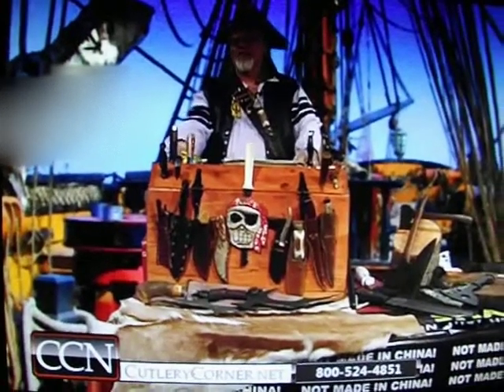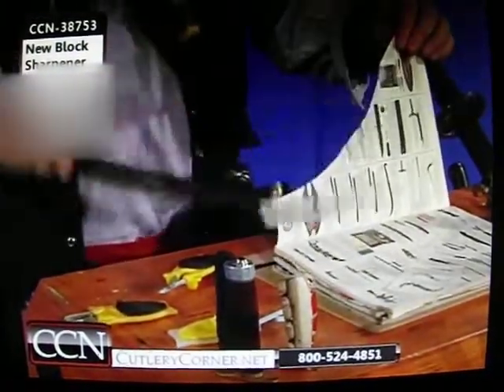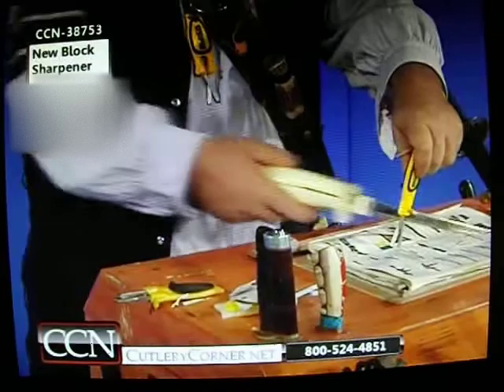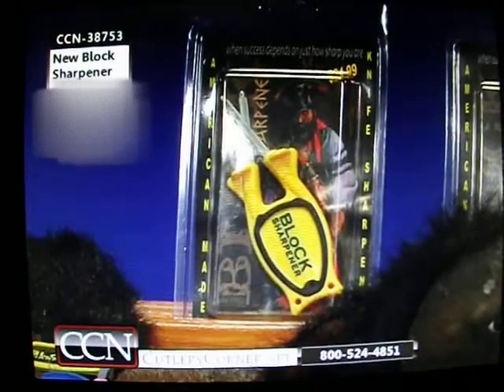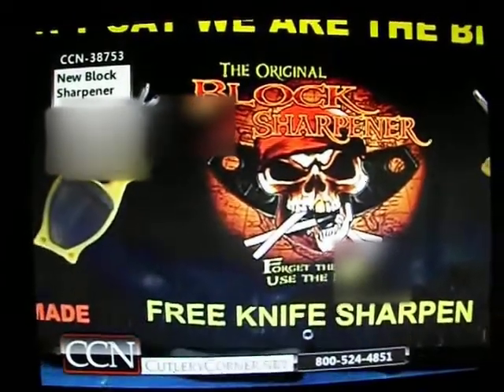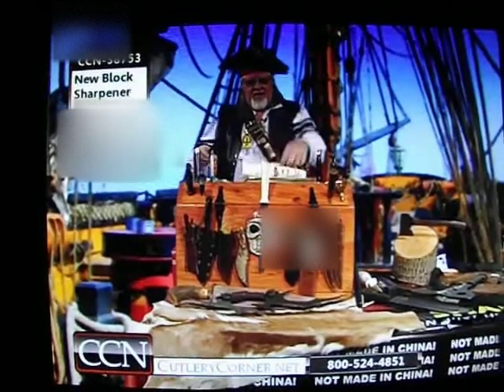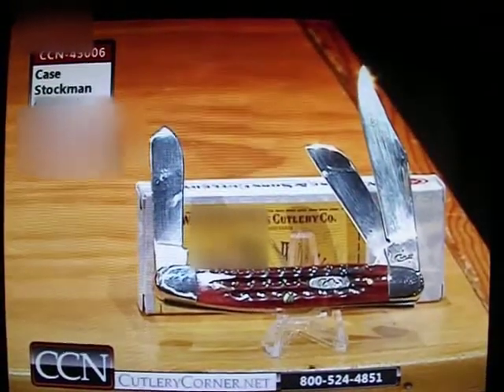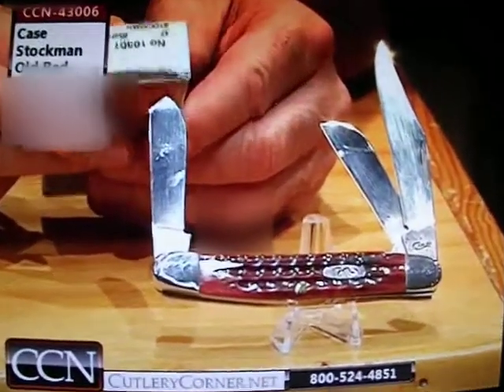Patent knife sharpener for sale, Captain Sharp Blade As seen on TV show Cutlery Corner knife show.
America Made knife Sharpener for sale on Cutlery Corner knife show, What can it sharpen?
Block sharpeners can sharpen any cutting edges. Our Knife sharpeners have a unique flex design made in the knife sharpeners handle that allow the honing rods to adjust to your knife edge. There for you can only make your knives sharper when drawing your blades threw the Honing rods. We can sharpen your Kitchen knives, Pocket knives, Hunting knives, Swords, Daggers, Hatchets, Machetes, Scissor and any style serrated edges. See how to video’s on our sight.

Types of cutting edges can you sharpen?
You will find with our unique flex design you can sharpen many different types of cutting edges. Like all V -shaped edges form 17 Degrees to 28 Degrees, Convent edges, Serrated edges, Scissor edges and odd shaped edges like found on Snake shaped Daggers and hawk bills.

Safety Features found only on our new models.
Knife sharpener handle has a new patent non- slip grip over shot added to bottom and top side of the knife sharpener, The Black ring you see in this image is to give you great grip when using them slippery surfaces. We also added our Anti- slip grip over the thumb grip on the top side. This thumb grip gives you great control when sharpening knives free hand. Like in the woods or Great outdoors, when there is no table tops available to work off.